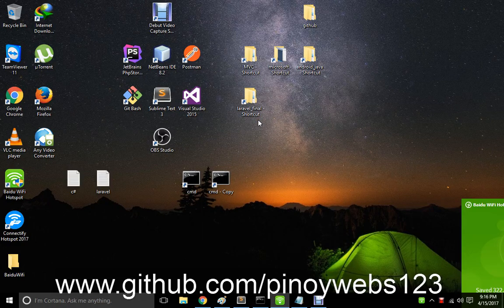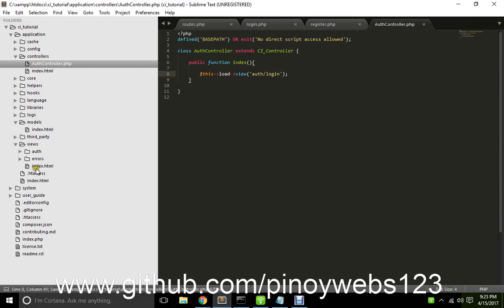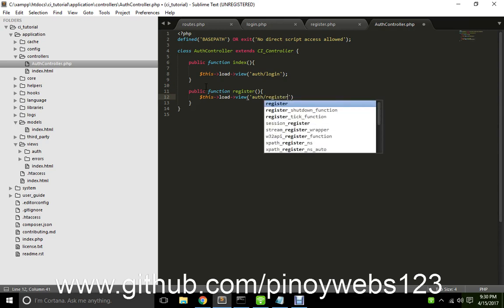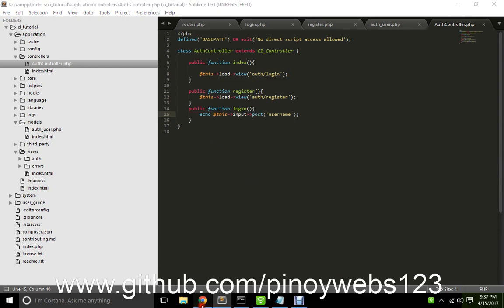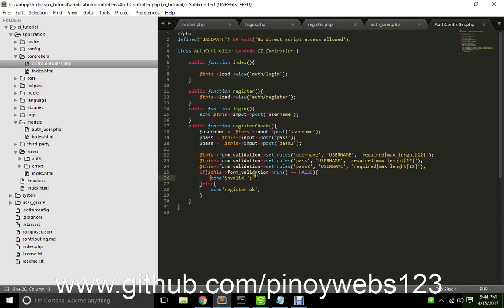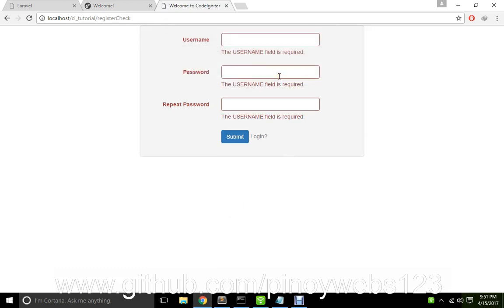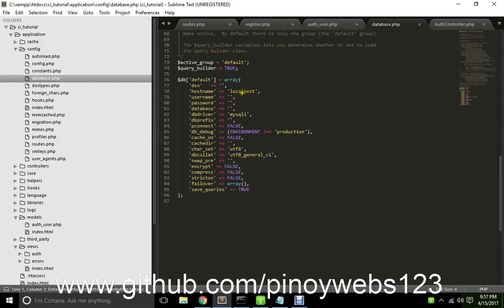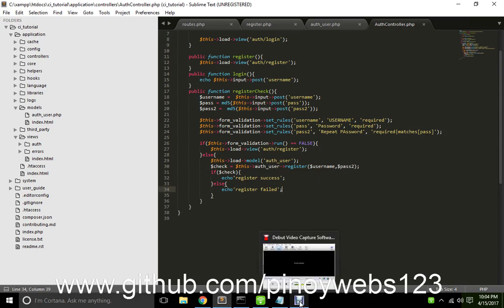Codeigniter 3 tutorial for beginners TagLish po part 2 login/registration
by: morls